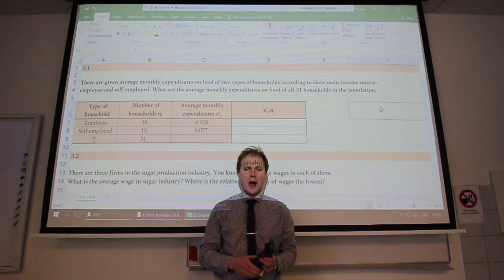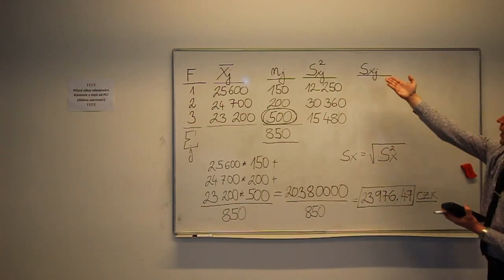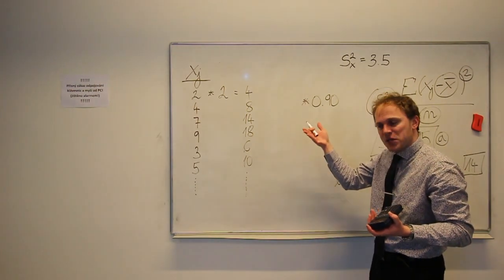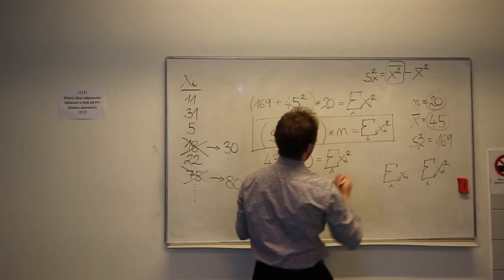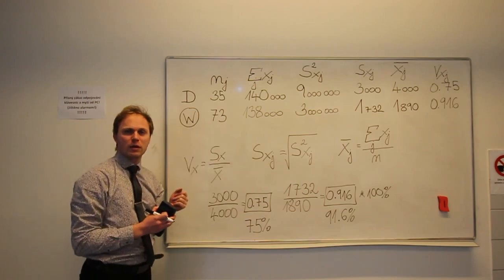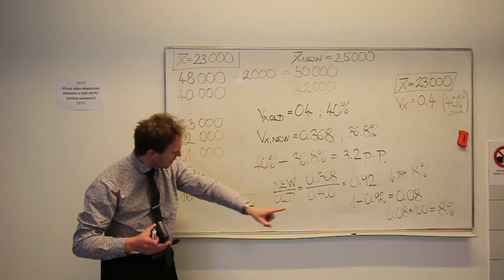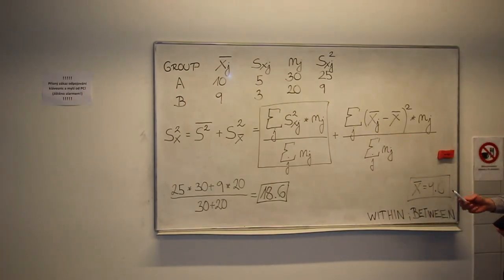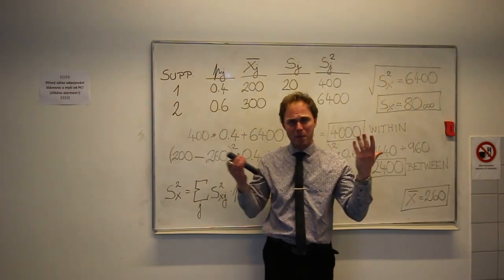3rd seminar of Statistics in English 4ST601 (Šimpach O.), Summer 2021